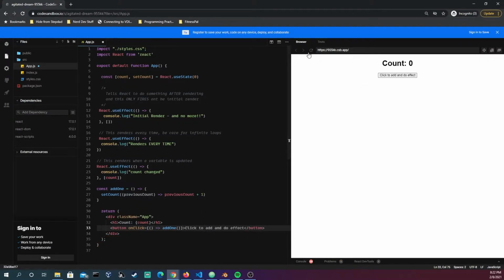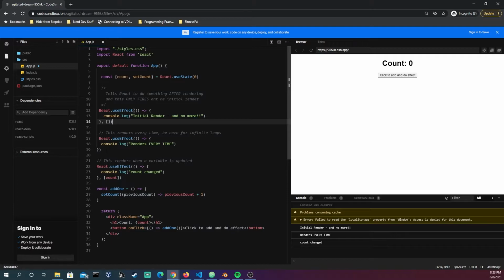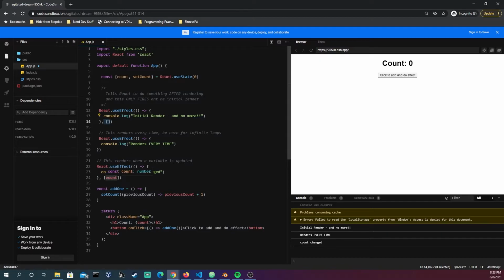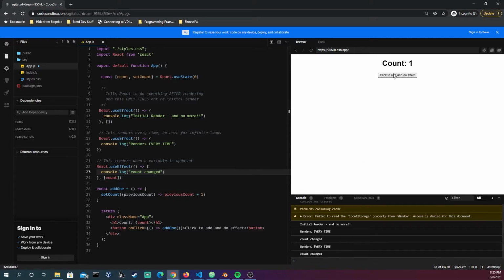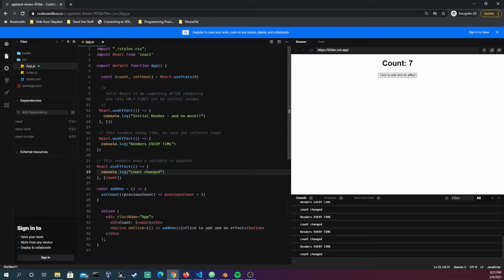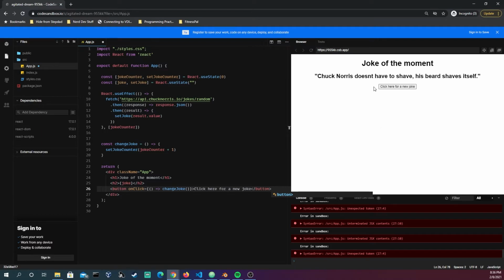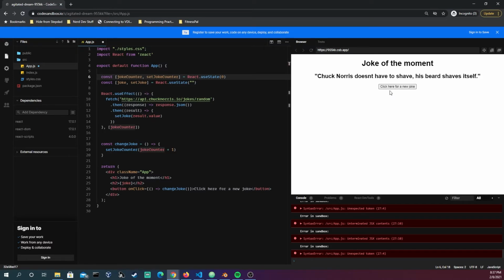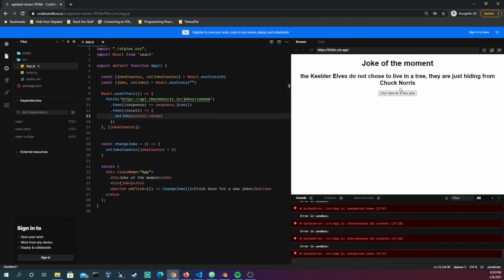How to use and understand useEffect - Code Quickie #4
This was a fun one. Also, check out the Chuck Norris joke generator.